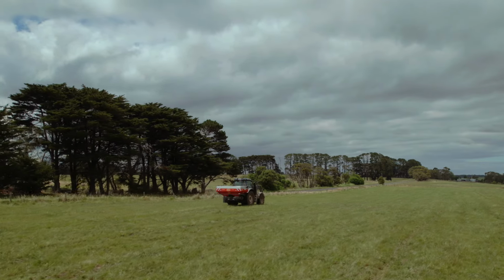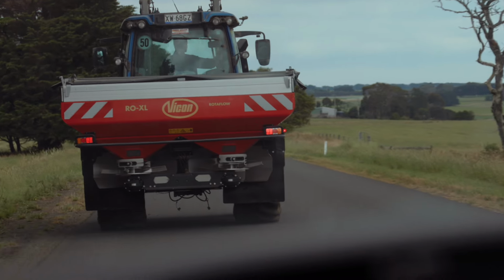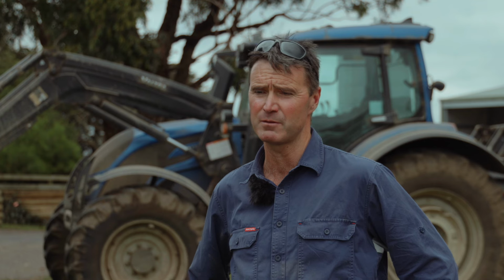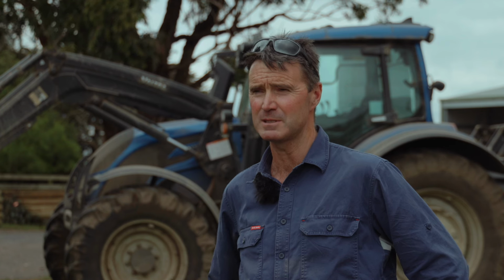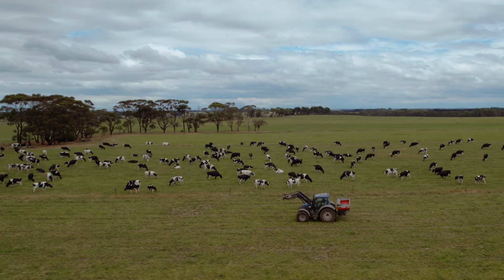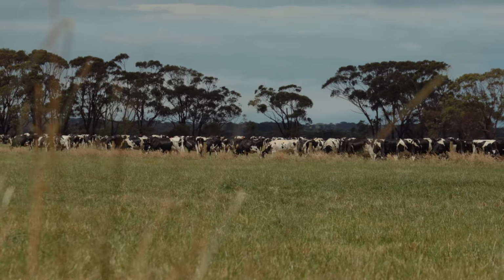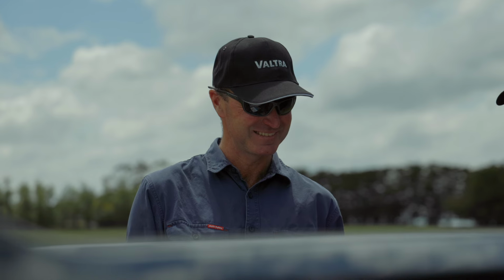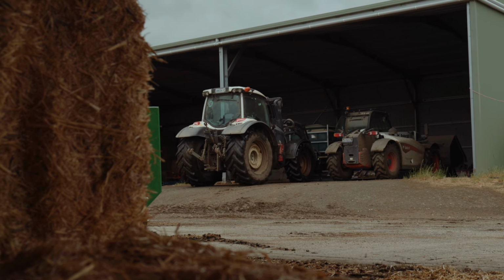Valtra customer testimonial - Simon Rae, dairy farmer, Victoria, Australia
Meet Simon Rae, a dairy farmer at Panmure in Victoria, Australia where he and his wife manage an operation with 600 cows across 1,000 acres. Listen to Simon's experience with his Valtra tractors firsthand and learn about the vital role they play in the Rae family's operation.

Code: DR5VWQ0QKKCAISQB